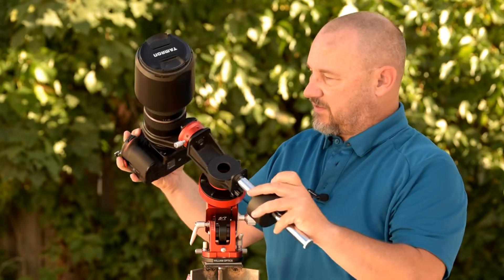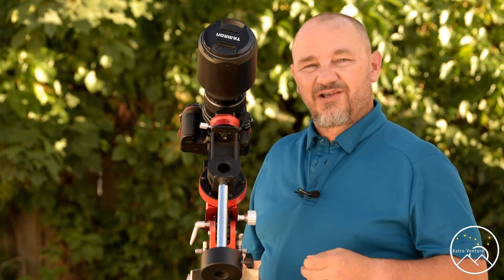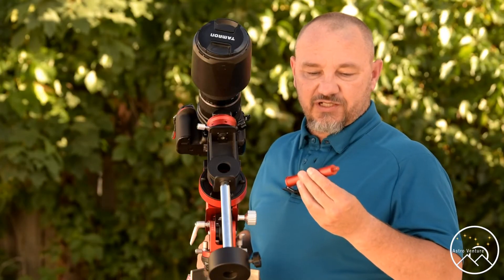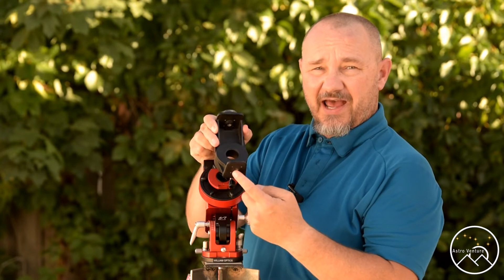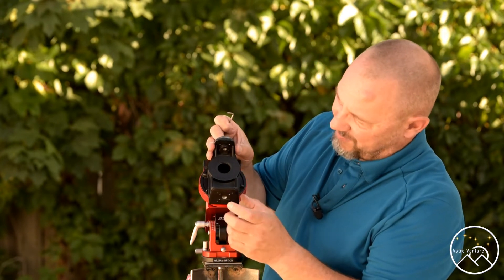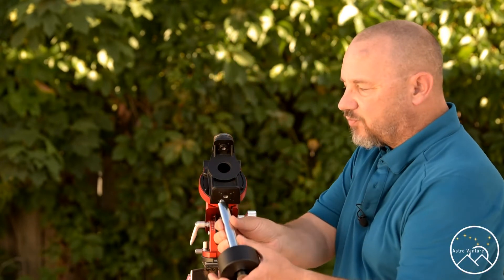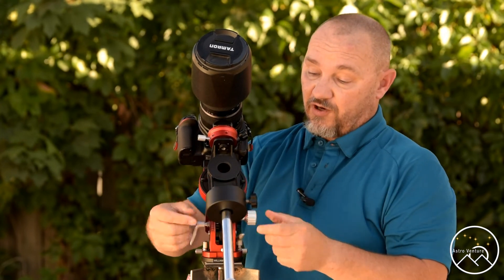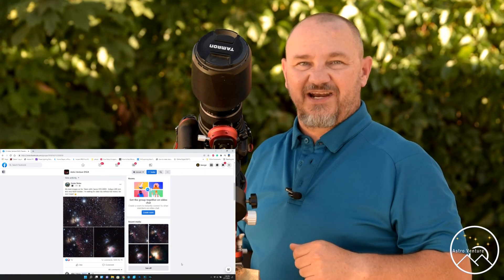SkyGuider Pro Setup Balancing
In this video, I discuss a couple options for balancing your setup without adding more weight to the SkyGuider.